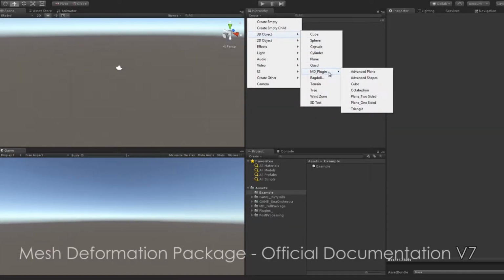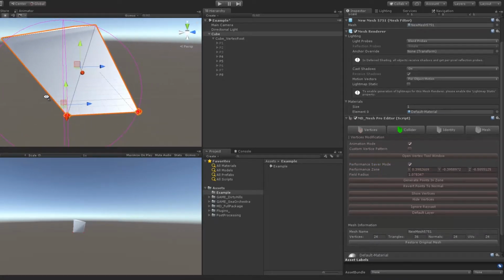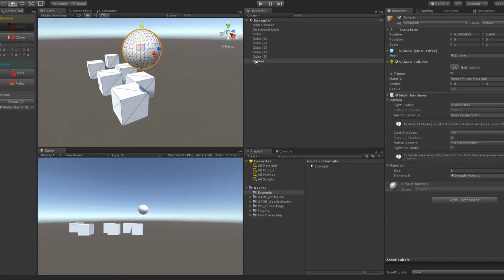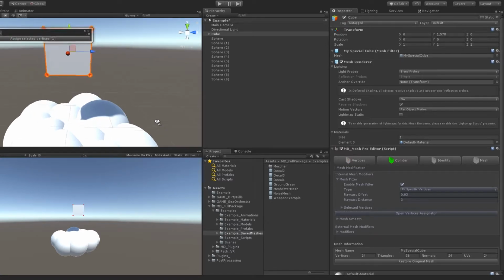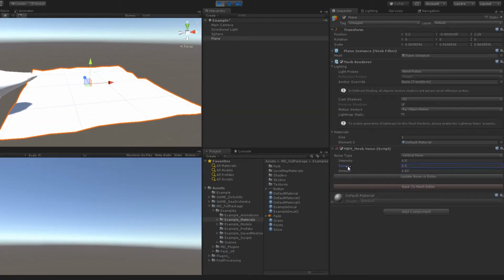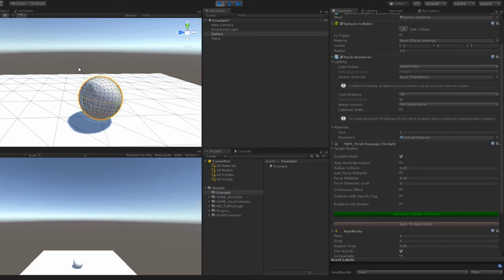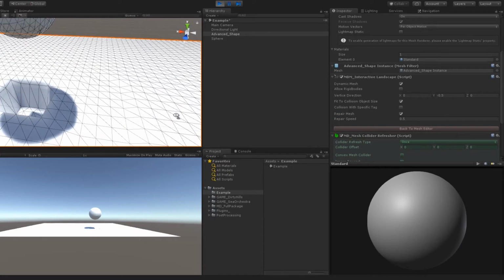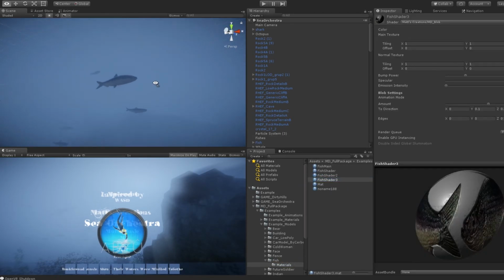Unity - Mesh Deformation V7 Official Documentation [How to set up MD Package]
Official documentation of Mesh Deformation Package V7 for users
[How to setup MD Plugin]

Content
#1 0:15 - Collection of Primitive Shapes
#2 1:35 - Mesh Pro Editor
#3 1:55 - Vertices Modification
#4 3:46 - Vertex Tool Window
#5 6:22 - Collider Modification
#6 6:45 - Identity Modification
#7 8:54 - Mesh Modification
#8 10:00 - Decal Fitter
#9 10:20 - Mesh Smooth
#10 10:50 - Mesh Editor at Runtime
#11 11:35 - Modifiers [Intro]
#12 11:55 - Mesh Noise
#13 12:33 - Mesh Morpher
#14 13:34 - Interactive Landscape
#15 14:39 - Mesh Damage
#16 16:17 - Raycast Event
#17 18:45 - Twist & Bend
#18 19:14 - Dirty Hills : Solution
#19 20:23 - Sea Orchestra : Solution
#20 21:42 - Example Scenes
#21 22:05 - Animations
#22 22:22 - VR
#23 22:33 - Completed Demos

Hope you understood everything and now you are fully confident to use MD Package in any case.